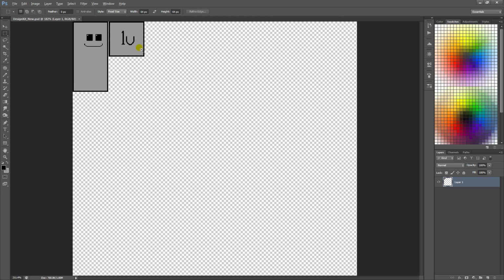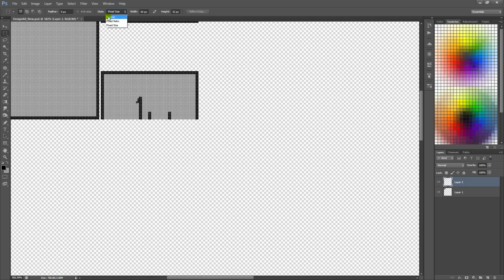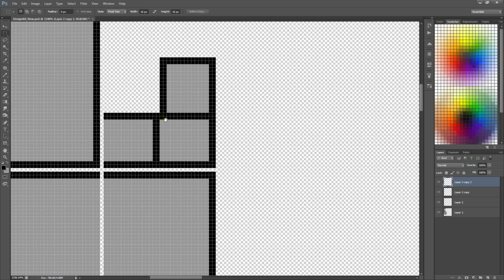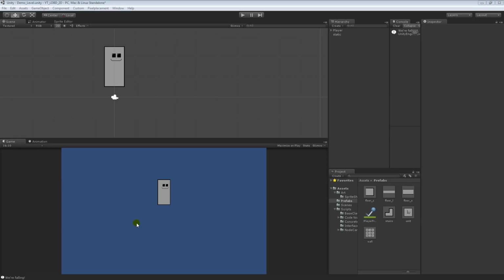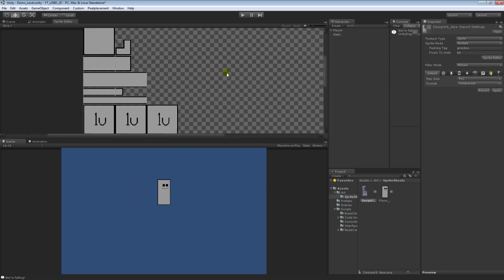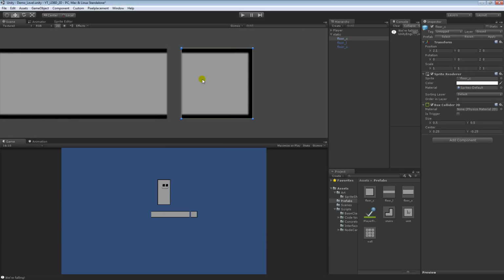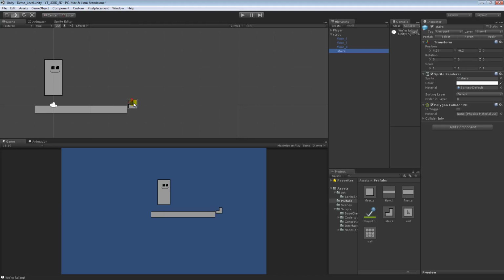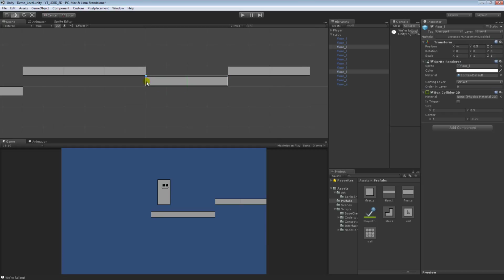Breakdown! 2D Levels #2 (Design Kits)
In this video we go through making a design toolkit for creating 2D levels, and we'll talk a little about some basic theory of 2D level design.